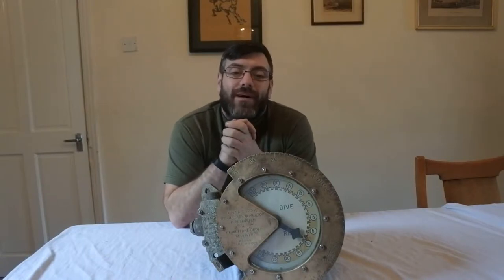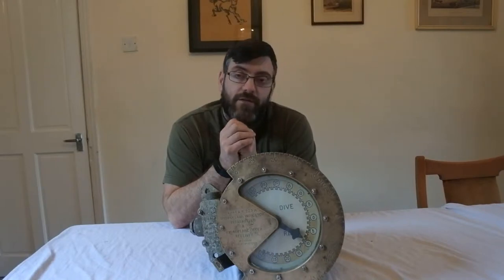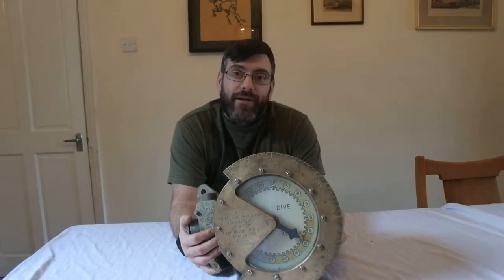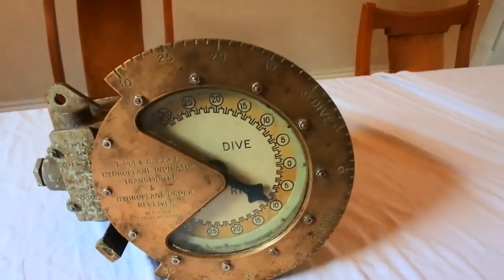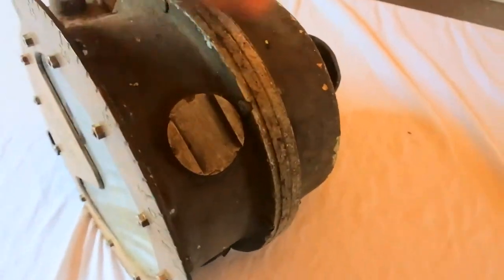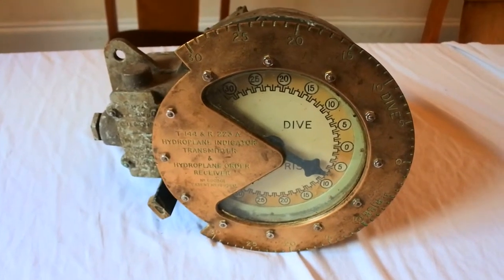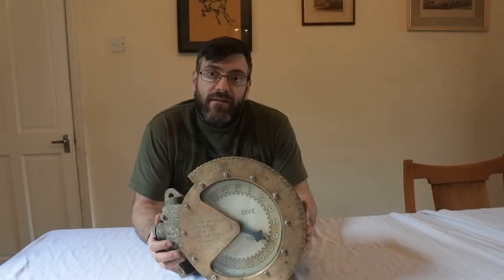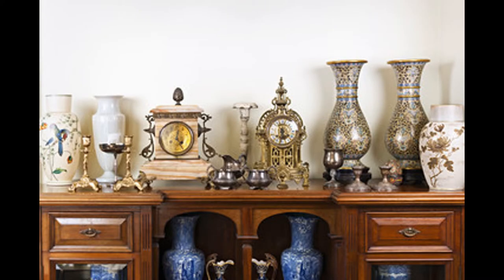Unbelievable 1950s Submarine Hydroplane • Showcase • [5]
ＶＩＤＥＯ  ＤＥＳＣＲＩＰＴＩＯＮ

I have made this short film to share with you my gorgeous
car boot sale find of a rare and extremely impressive man cave
item. Here we have a 1950s Submarine Hydroplane taken
from a retired submarine. it is an amazing item full of
history.

ＷＨＡＴ  ＩＳ  ＡＮＴＩＱＵＥＳ  ＡＲＥＮＡ？

Antiques Arena is the business I've poured my
heart and soul into for over 20 years. I spend
my days buying antiques and other collectibles
from car boot sales and flea markets. The goal
of this is to clean them up, eventually turning it
into a profit through my online store.

Between then you'll see all the sorts of things
that I buy, and Ill try to teach you about them
and how you may go around doing what I do.

ＳＥＥ  ＭＯＲＥ  ＣＯＮＴＥＮＴ  ＬＩＫＥ  ＴＨＩＳ！

By the way, 𝘈 𝘍𝘙𝘌𝘌, way you can all help me out is to
see them it really helps the channel grow! Thank you!

to see more, I upload fairly regularly each and every week!

ＨＯＷ  ＹＯＵ  ＣＡＮ  ＨＥＬＰ  ＳＵＰＰＯＲＴ  ＭＥ？

I encourage you to have a browse of my shop, near
everything that you see in my video will be on there,
or in the process of being added.

You'll find the countless items I've found over the
years doing what I love. With such a vast sea of
selection to choose from, there is bound to be
something you or a loved one may cherish.

If you enjoy content I produce and you're more than
happy to buy something but don't want an item, please
To show thanks, I can invest the money into buying
more stock for the videos, so I can keep making
good content for you all!

Please come follow on the socials below, there you can
chat with me and possibly see somethings not posted here.

You'll also get updates and notifications about new videos
I upload here on the channel!

Ensuring all stock is packed adequately
to endure deep storage and shipping

Displaying and protecting the stock
on your stall when at the markets.

Identifying the jewelleries traits and
then restoring it back to desirable piece.

Taking eye catching photos of your stock by
employing lighting and positional techniques.
𝘤𝘰𝘮𝘮𝘪𝘴𝘴𝘪𝘰𝘯 𝘢𝘵 𝘯𝘰 𝘢𝘥𝘥𝘪𝘵𝘪𝘰𝘯𝘢𝘭 𝘤𝘰𝘴𝘵 𝘵𝘰 𝘺𝘰𝘶!